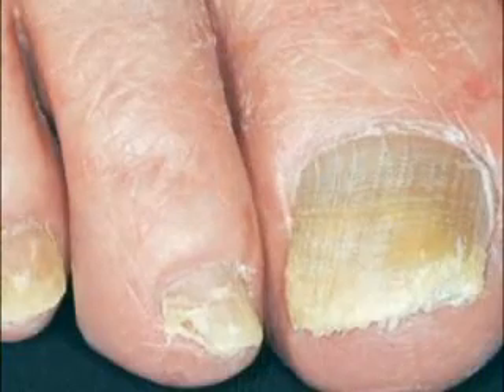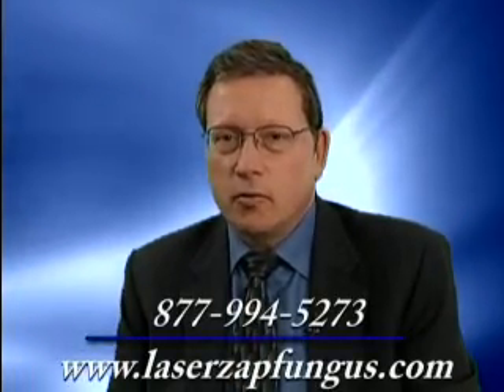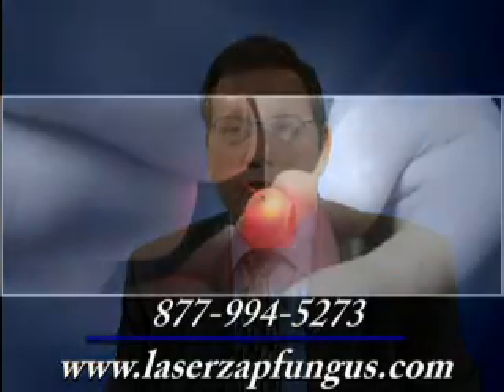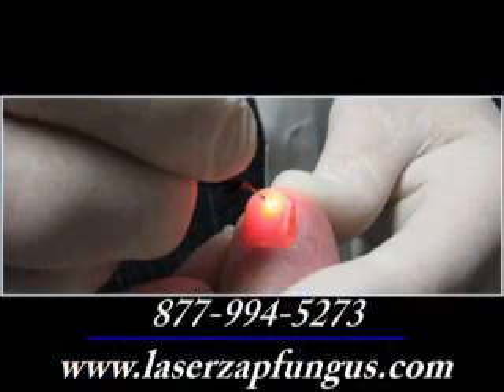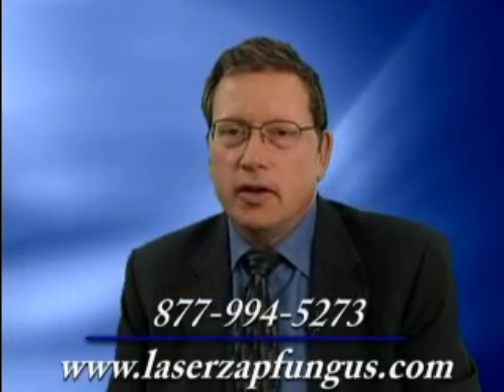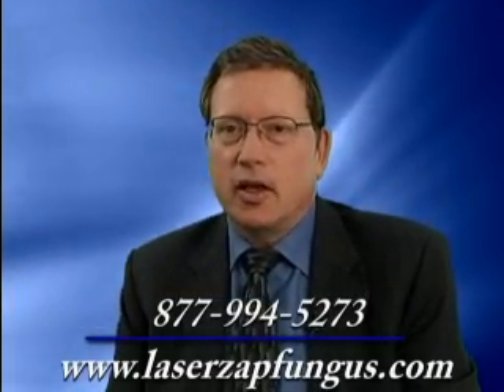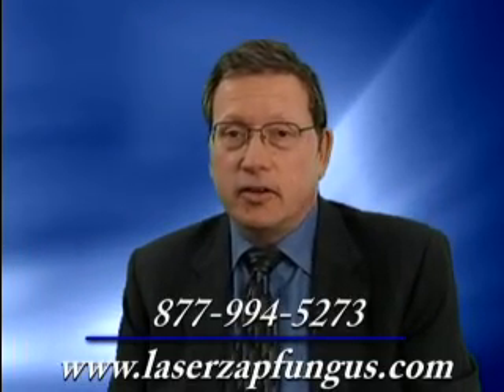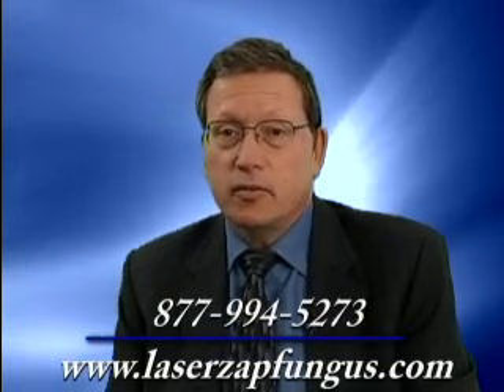Treatment for Toenail Fungus - Pleasanton, CA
We are one of the first providers in the San Franciso/ Oakland/ San Jose areas of a brand new laser nail fungus treatment which offers hope for those who have been suffering from this problem and drug-free. Using a revolutionary laser treatment, in just 30 - 40 minutes, we can treat the pathogens that cause toenail fungus (Onychomycosis). Safe and with little to no discomfort, in clinical studies it has shown to be very effective. This leaves patients significant improvements in the health and appearance of their nails.

Onychomycosis is noticeable by a thickened, yellow, or cloudy appearance of the nail plate. The nail can become rough and crumbly, or can separate from the nail bed. There is usually no pain or other bodily symptoms . . . unless the disease is severe.

• Breakthrough patented laser technology

• Proven clinical results

• Vaporizes the pathogens that cause the fungus

• Minimal to no discomfort — without anesthesia

• No harmful UV radiation

• Quick & safe

• No drugs or side effects